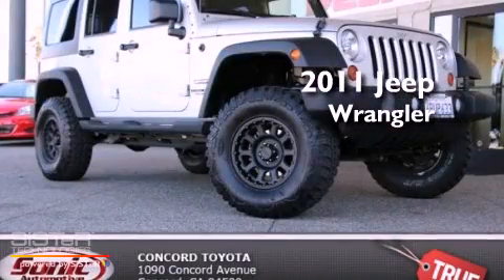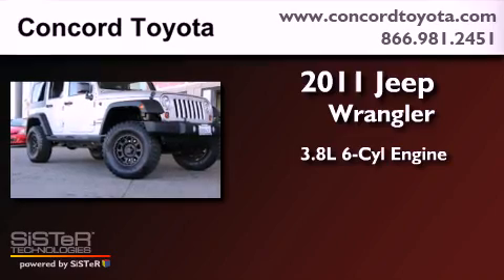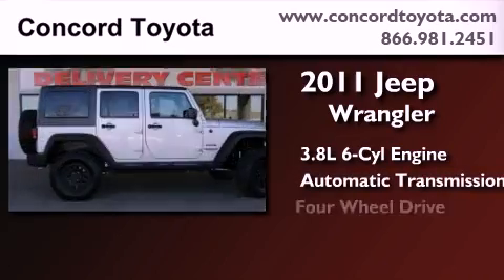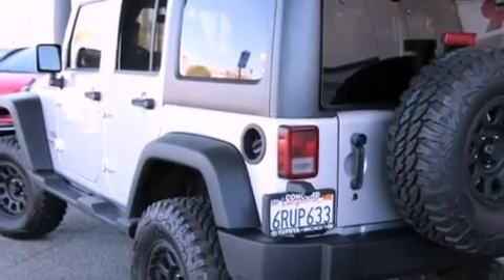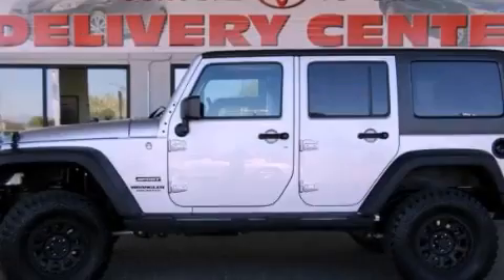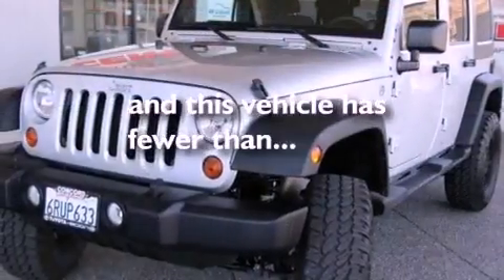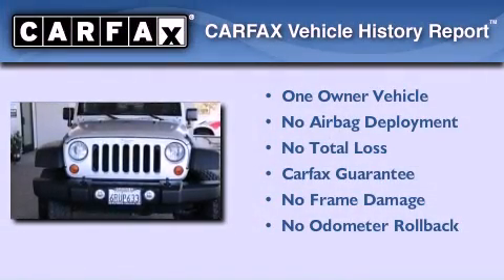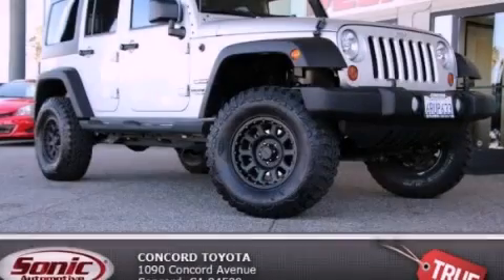2011 Jeep Wrangler Unlimited Concord CA 94520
Year : 2011
 Make : Jeep
 Model : Wrangler Unlimited
 Engine : 3.8L V-6 cyl
 Trans . : Automatic
 Exterior : Silver
 Miles : 6,442
 Interior : Black
 Concord Toyota
 2011 Jeep Wrangler Unlimited Concord CA